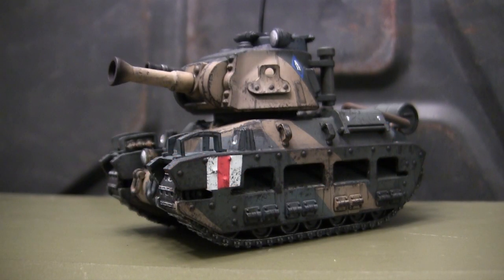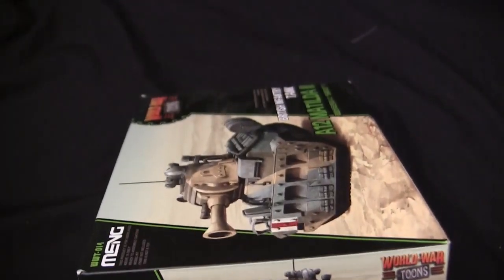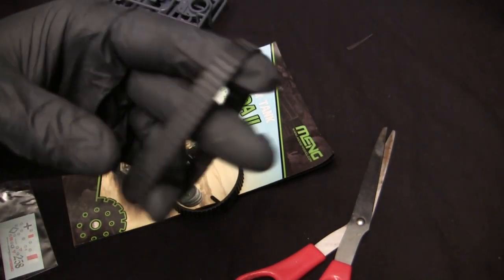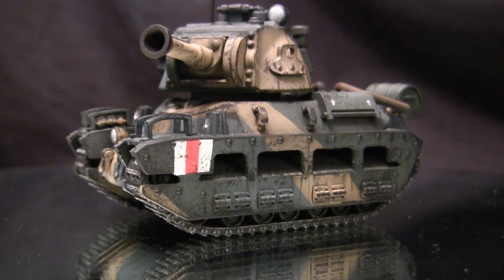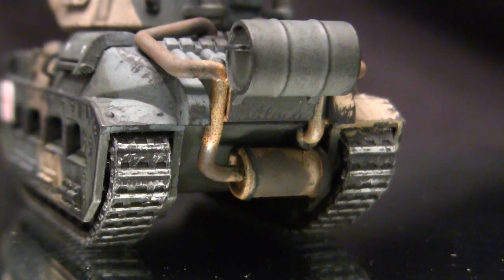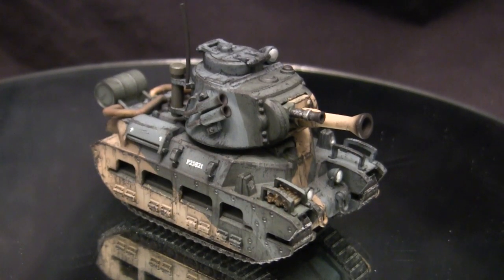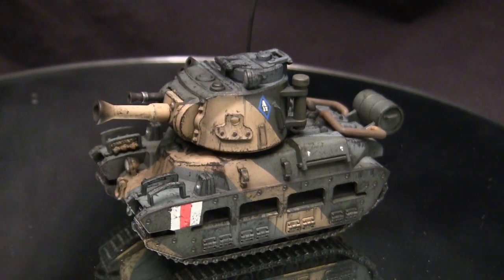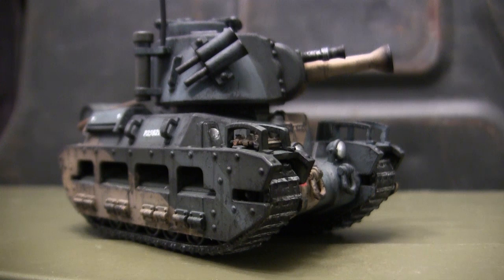Meng British Matilda mk.II Infantry tank cartoon build (World War Toons)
A April Fools model showcase video of the Meng British Matilda mk.II Infantry tank cartoon kit. In this video I Review the kit and discuss the features the kit has and tips on how to build it.